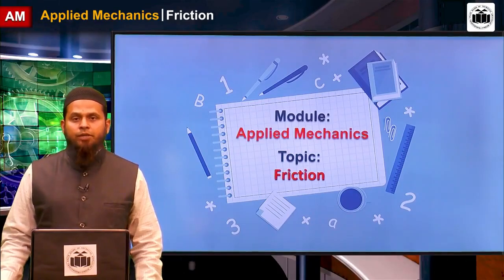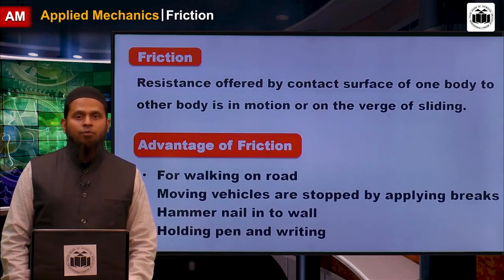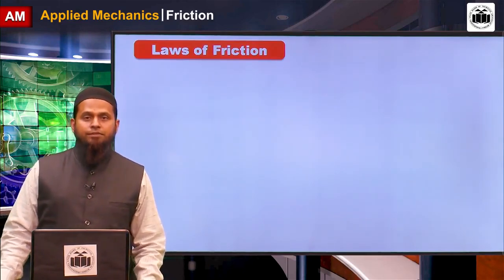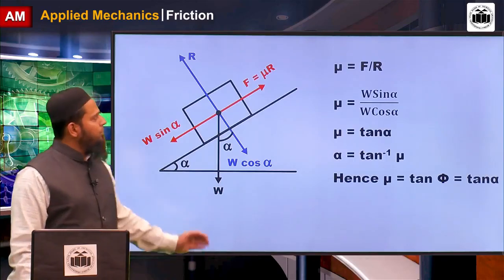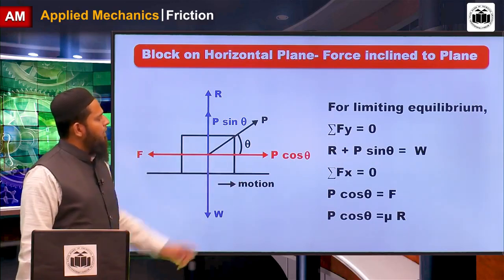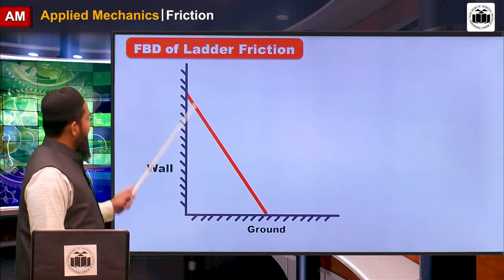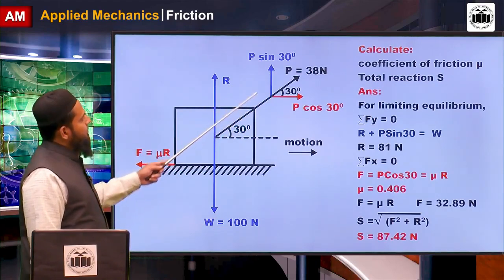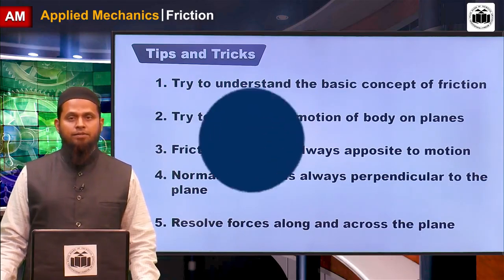Friction Chapter Mechanics